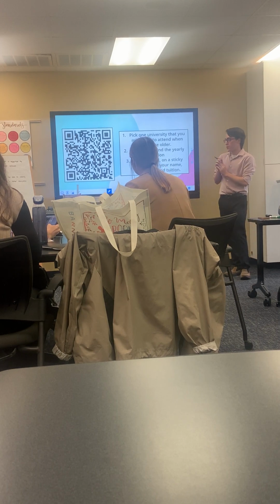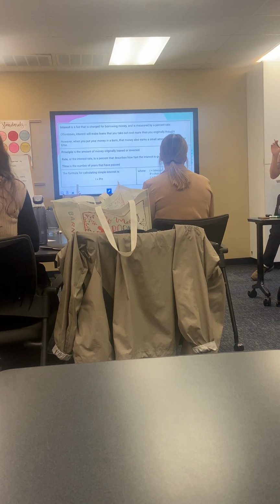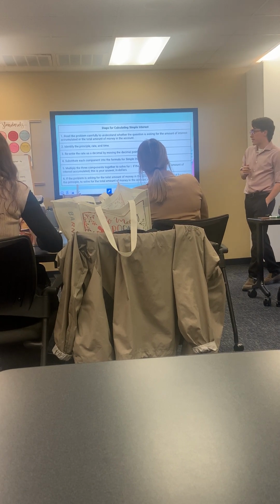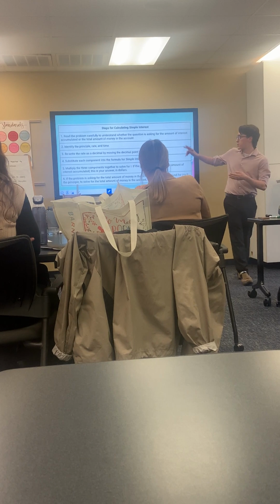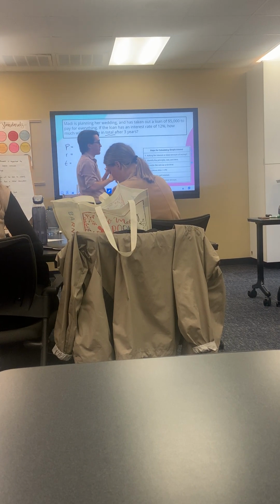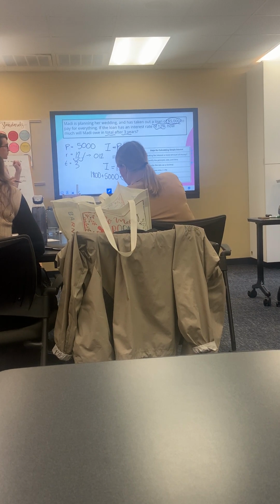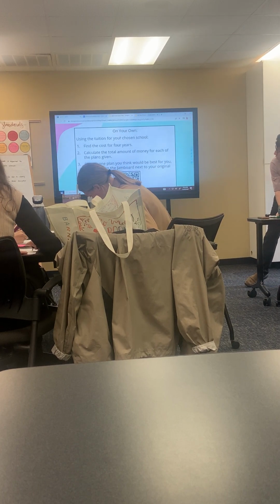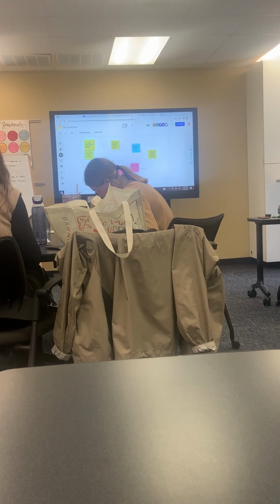DBU Field Based Teaching 2 Final Lesson Presentation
DBU Dallas Baptist University Field-Based Teaching 2 Final Lesson Presentation 11/30/2023
Grade 8 Simple Interest Lesson